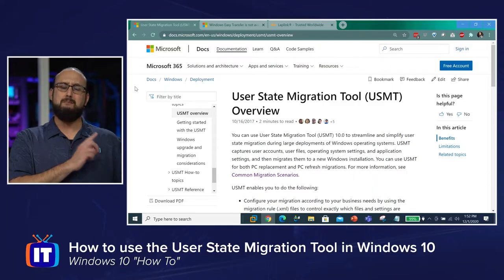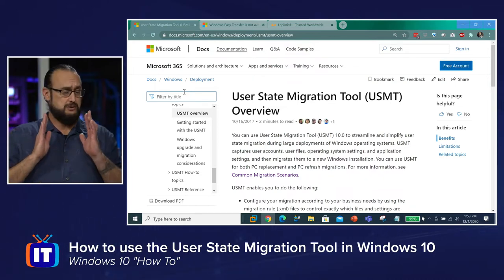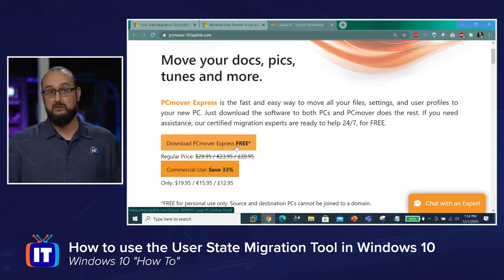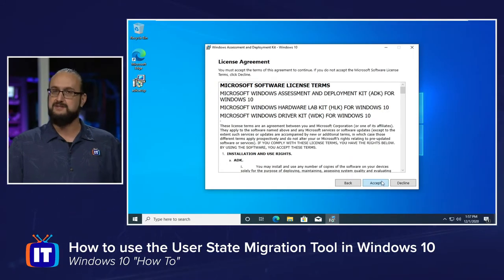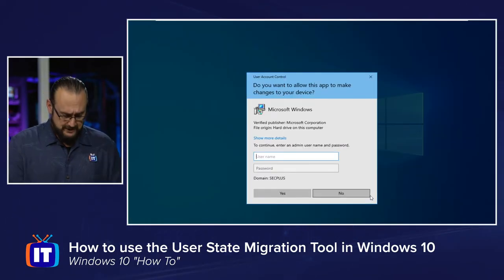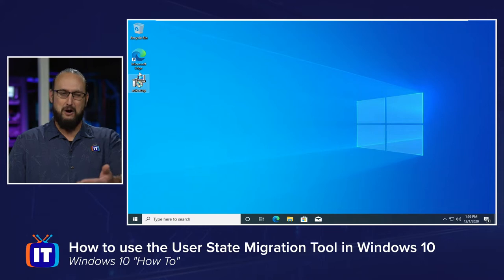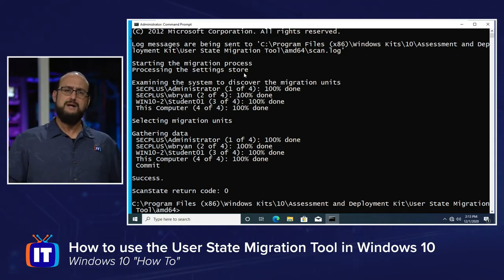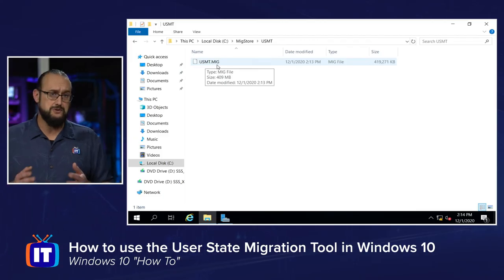How to use the User State Migration Tool (USMT) in Windows 10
Are you wondering how to quickly and easily migrate Windows 10 settings to newly deployed machines? One of the tools that can simplify large scale migrations is a component within the Windows Assessment and Deployment Kit (Windows ADK), called the User State Migration Tool or USMT. In this video, Wes will walk you step by step through the process of downloading, installing and utilizing USMT.

Windows Assessment and Deployment Kit for Windows 10 (Windows ADK)

Single PC migrations
Microsoft recommended PCmover by Laplink

Main files for USMT:
migapp.xml = migration of application settings
migdocs.xml = migration of documents
miguser = migration of user-defined settings
config.xml = generated with scanstate, used by loadstate to exclude migration data
scan.log = logfile generated with scanstate and loadstate

To migrate settings use scanstate:
scanstate \\servername\migrationstore /i:migapp.xml /i:migdocs.xml /v:13 /l:scan.log

To load migration data to the new computer:
loadstate \\servername\migrationstore /i:migapp.xml /i:migdocs.xml /v:13 /l:scan.log